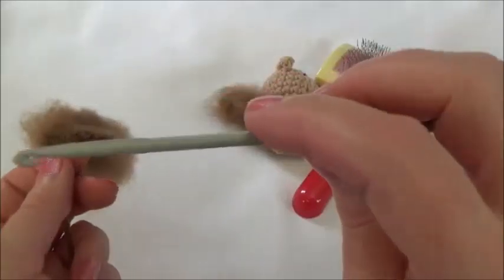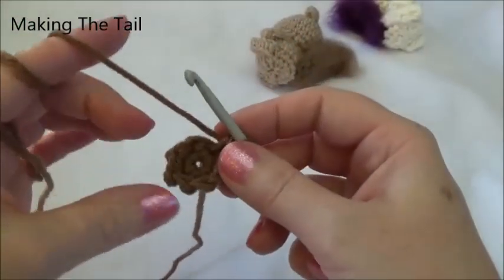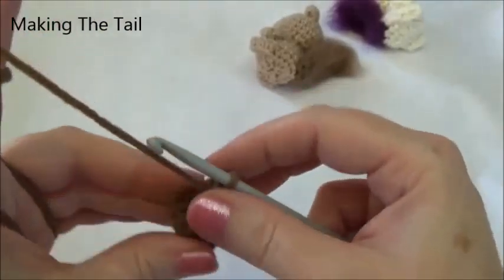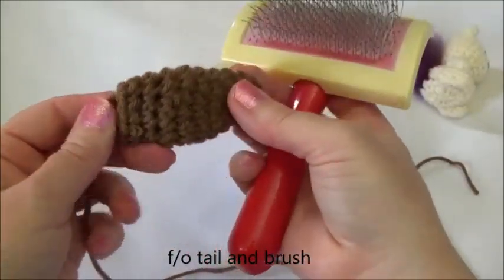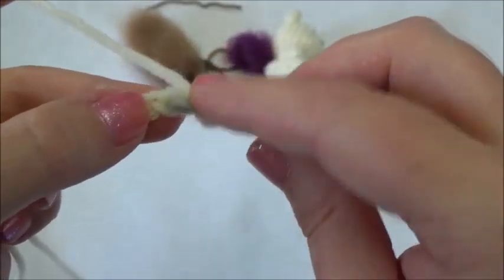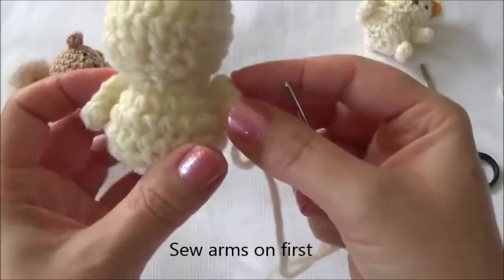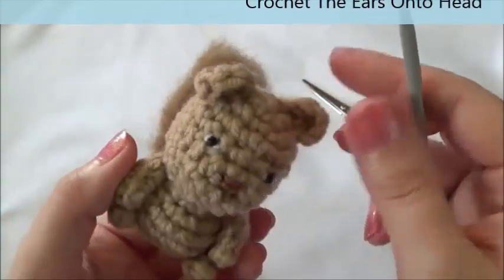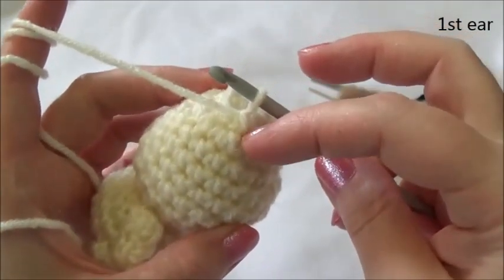Crochet A Tiny Squirrel Part Two